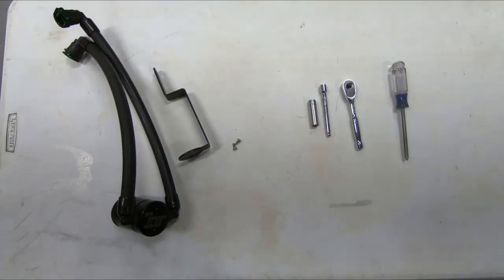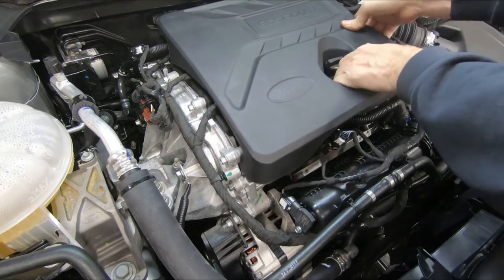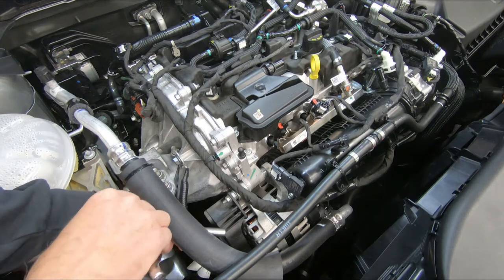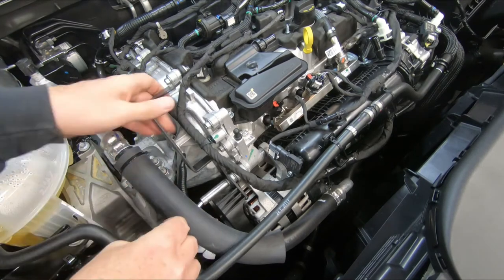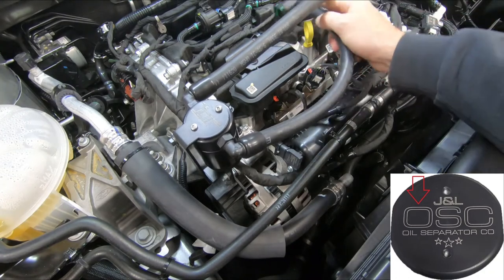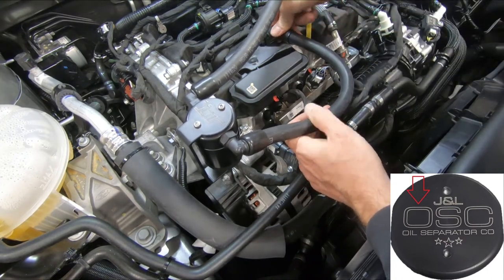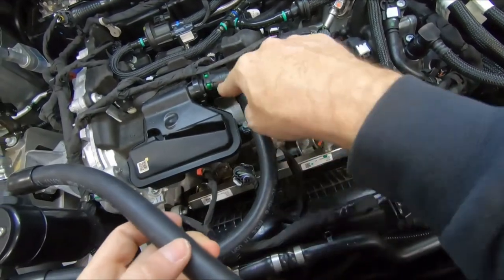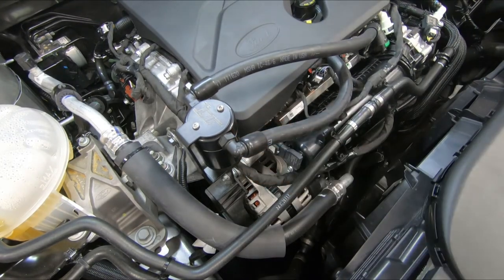J&L Oil Separator Co. 2021-2024 Ford Bronco Sport 1.5L; 2020-2022 Escape 1.5L Install 3043P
Part Numbers: 3043P-B & 3043P-C

Applications this fits:

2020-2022 Ford Escape 1.5L Ecoboost
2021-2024 Ford Bronco Sport 1.5L Ecoboost